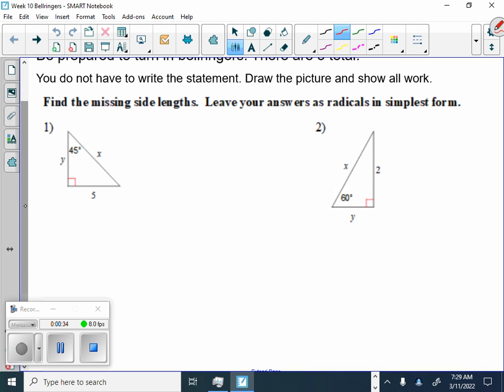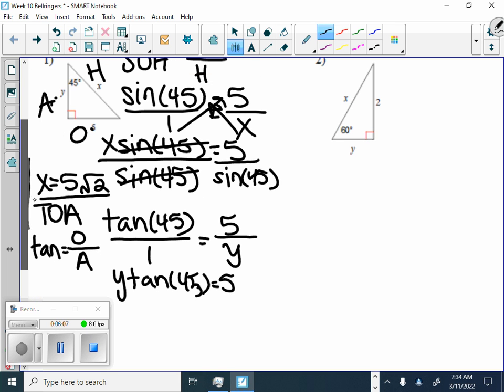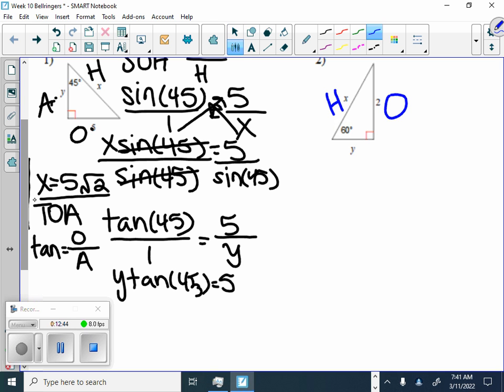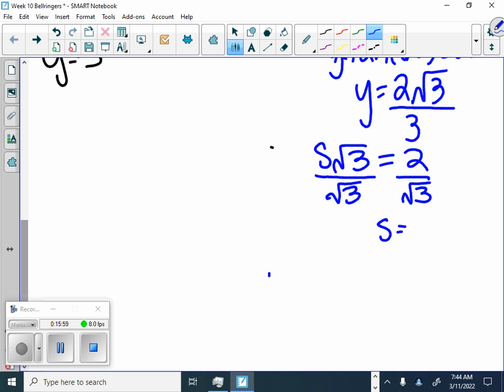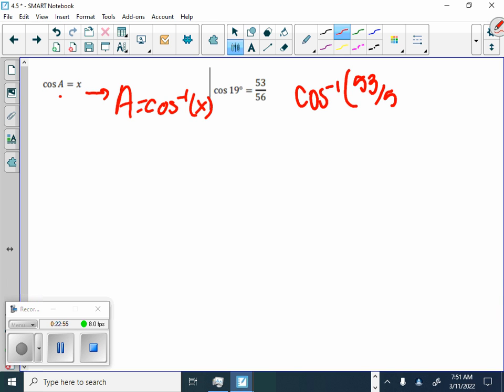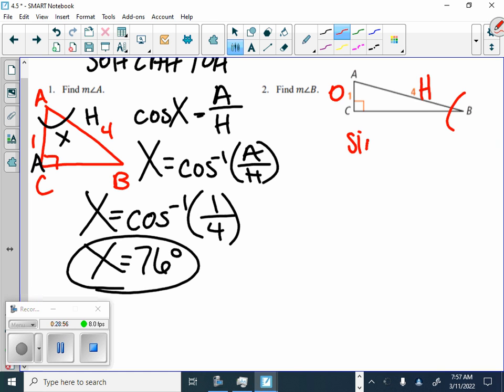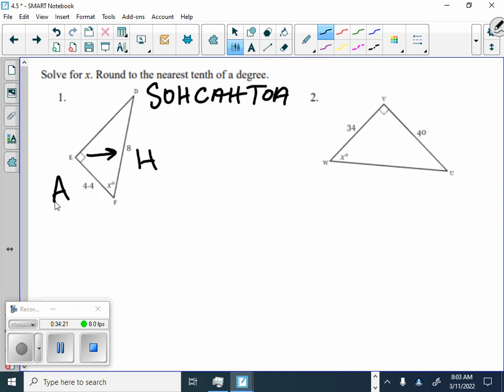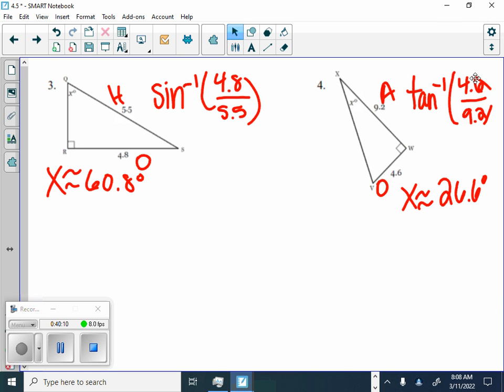Lesson 4.5 (Sp 22)